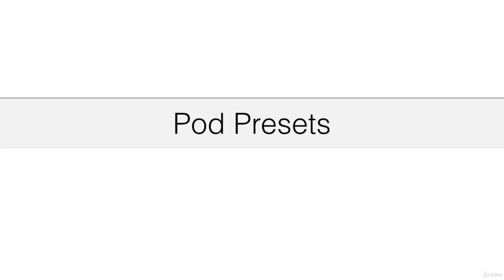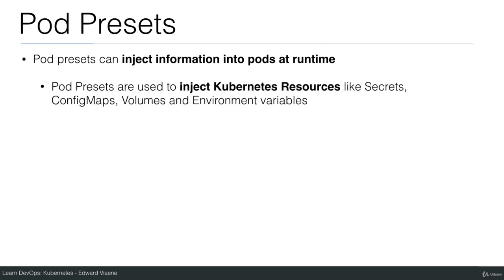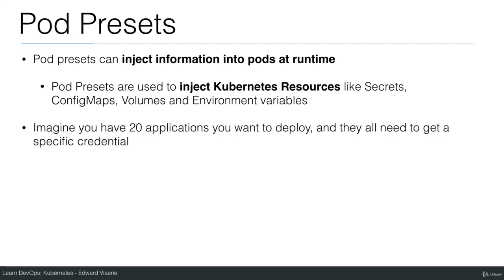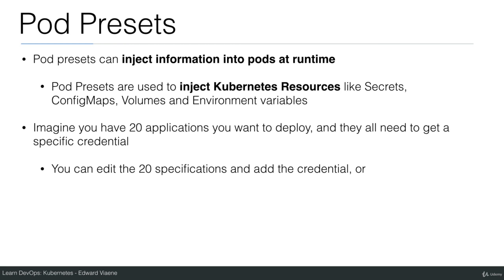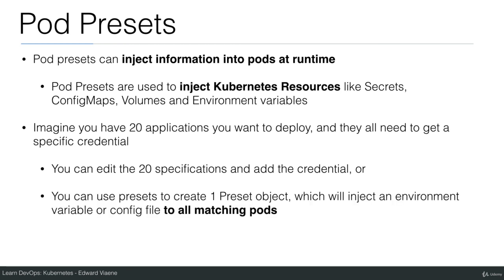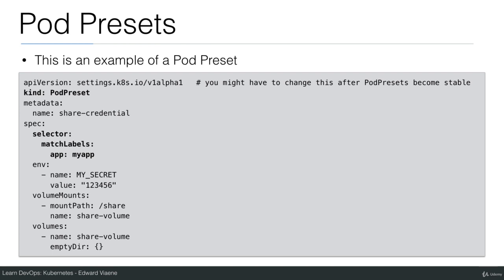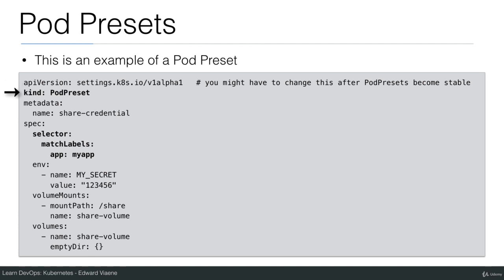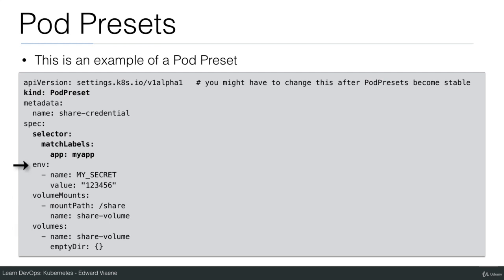Week 4 Lecture 13 Pod Presets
Keep learning
Week 4
Lecture 13
Pod Presets